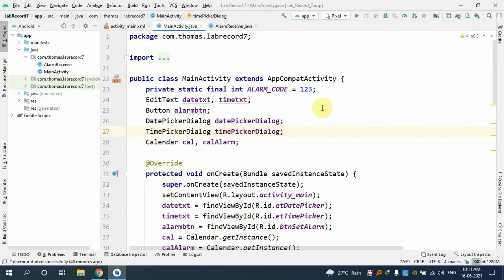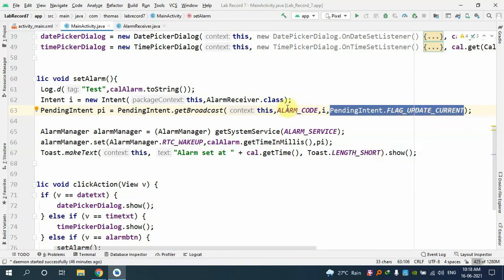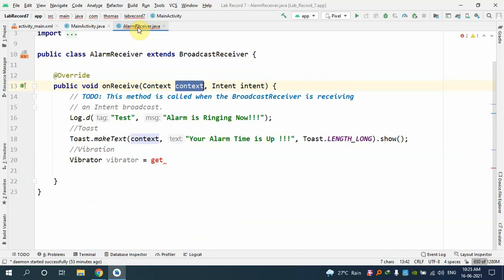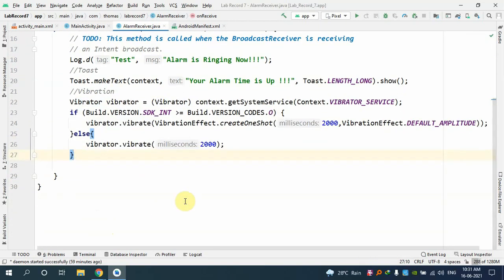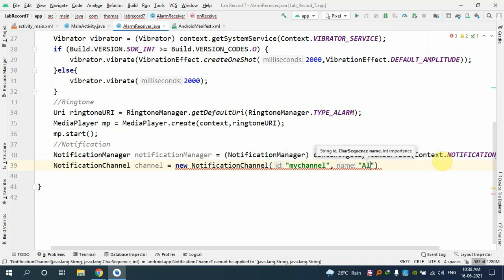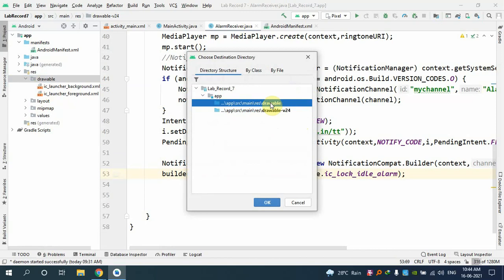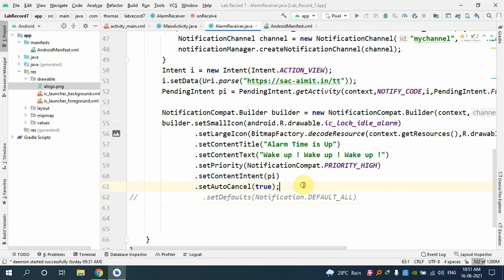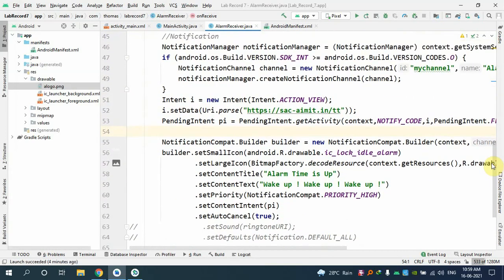Simple Alarm App in Android Part II